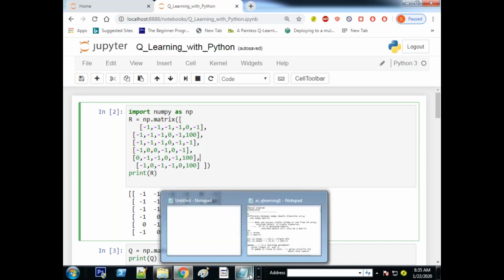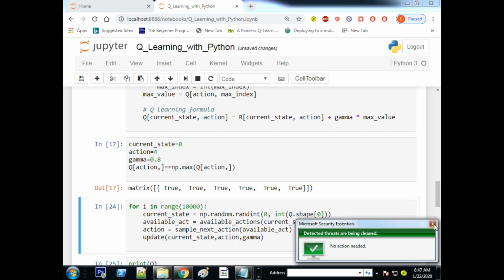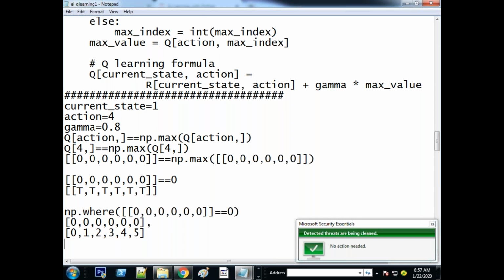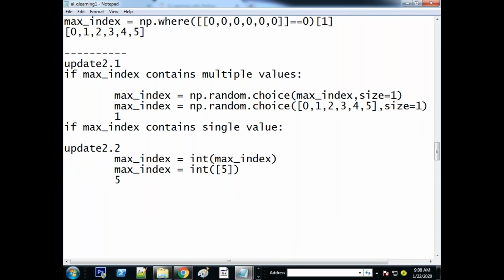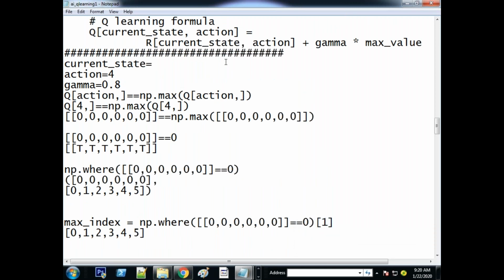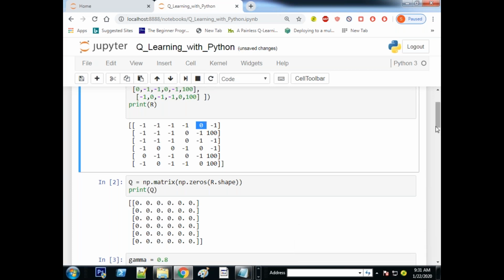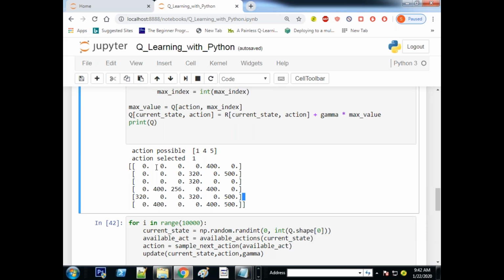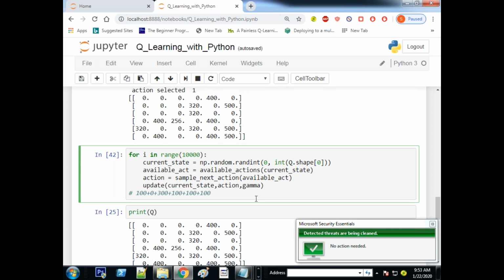Reinforcement Learning Session 7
Bharat Sreeram'